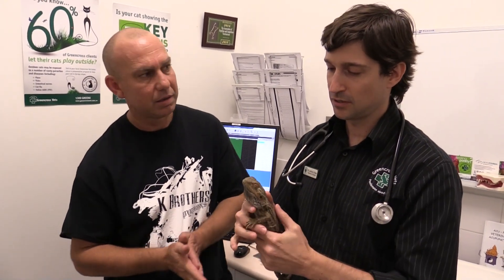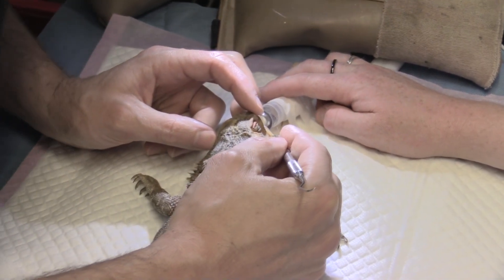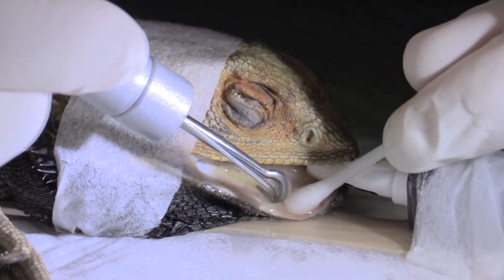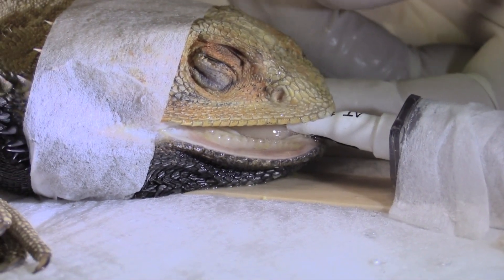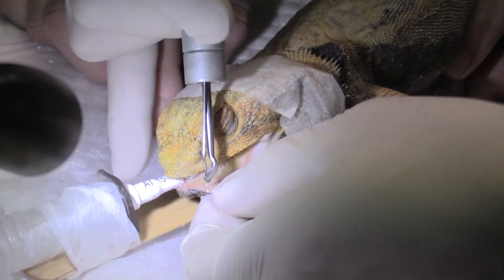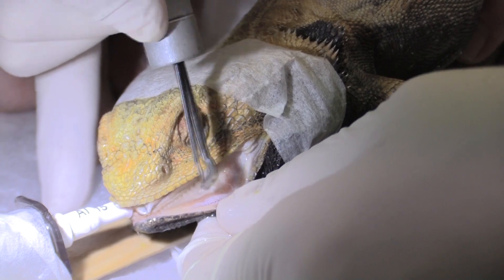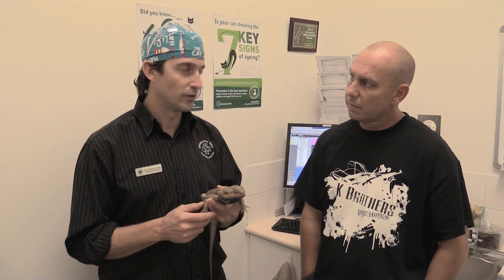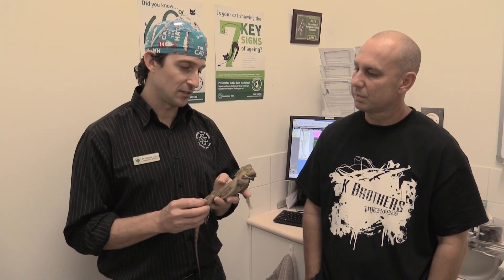Bearded Dragon Dental Procedure with Dr. Joshua Llinas : K Brothers Pythons : ep.27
With Bearded Dragons being one of the most kept pet reptile these days, Dr. Josh goes over some of their dietary needs while doing a clean and polish dental procedure on one of his patients.